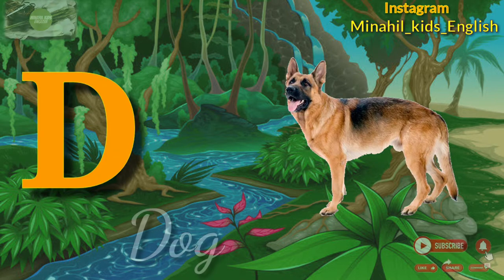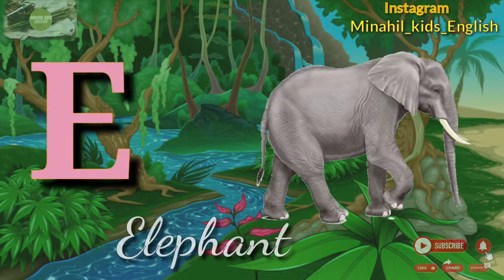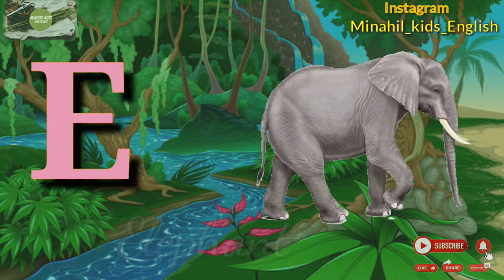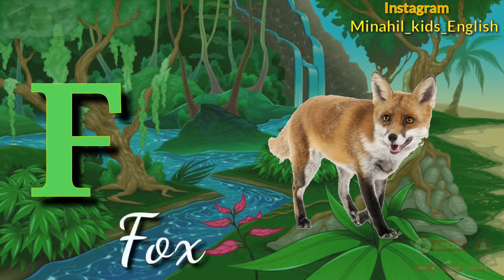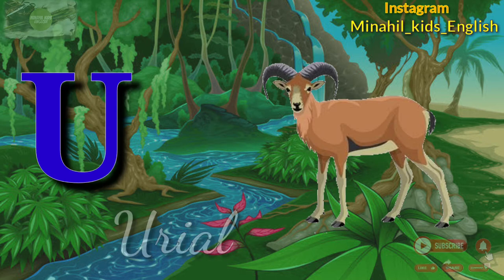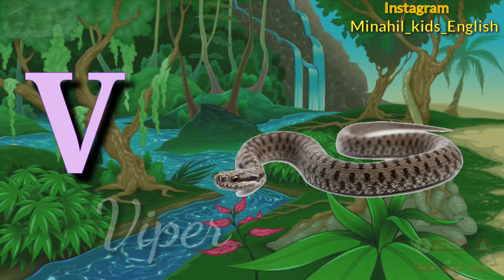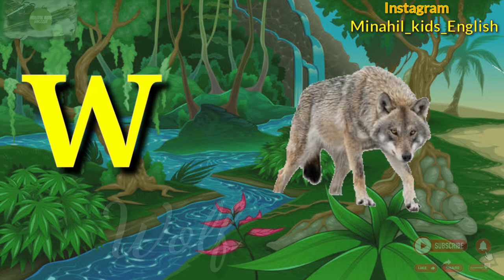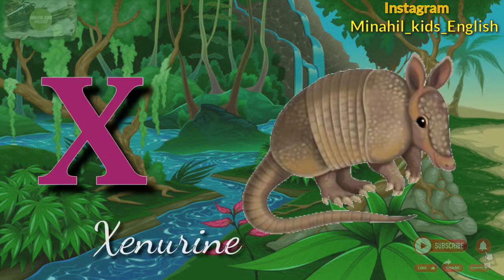Animal Names in English for Kids | Kids Animated Cartoon Animal | Animals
We teach Kids in a new and different way with animated video clips and pictures. Which helps a lot to learn easily. Children can gain more information by watching our videos.

I'm on Instagram as @minahil_kids_english

Minahil kids English

Today, we will learn about Animal names in English.

I for Impala
N for Numbat
O for Otter
p for Panda
Q for Quoll
U for Urial
V For Viper
W for Wolf
X for Xenurine

Alligator
Bear
Cat
Dog
Elephant
Fox
Giraffe
Horse
Jaguar
Kangaroo
Lion
Monkey
Numbat
Otter
Panda
Quoll
Rabbit
Snake
Turtle
Urial
Viper
Wolf
Yak
Zebra

A to Z Animal Name
A to Z English Animal Name
A to Z Alphabet Animal

This Video Consists...

A for Alligator  to Z for Zebra

We always make videos for little kids to teach them in a good and easy way.

We make different and unique videos.
We make animated videos for kids.
We make poem videos in a funny way.

We provide  English Content...

English:-

Poems, Kids Rhymes, Abcd, Abc, A for Apple, B for Butterfly, Abc Song, Songs.